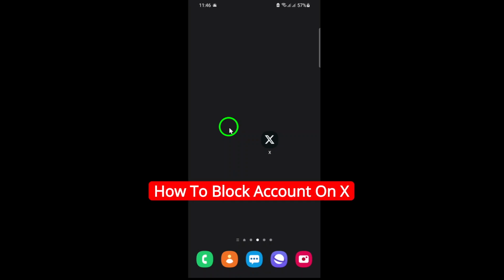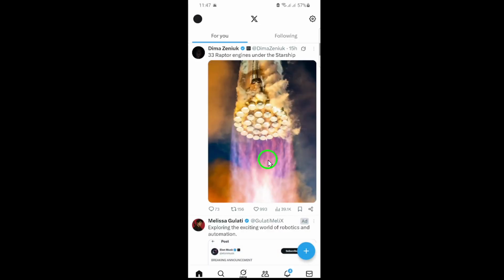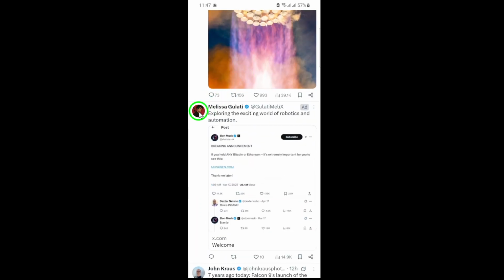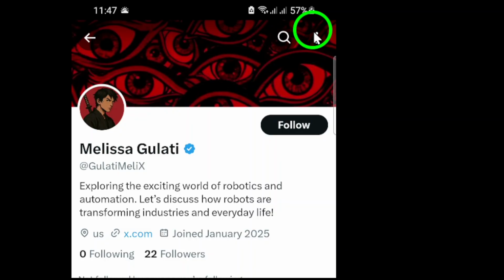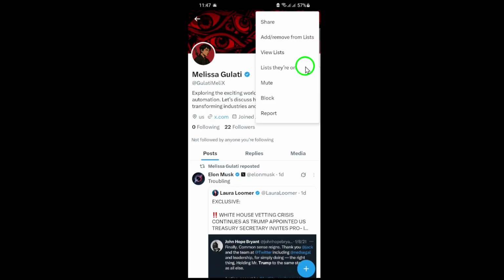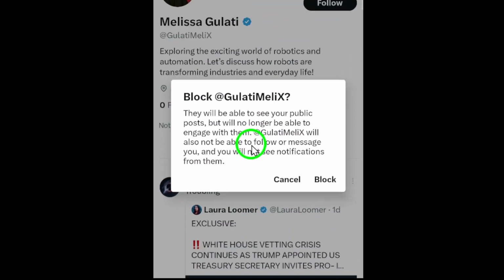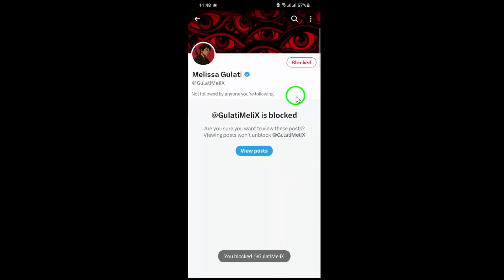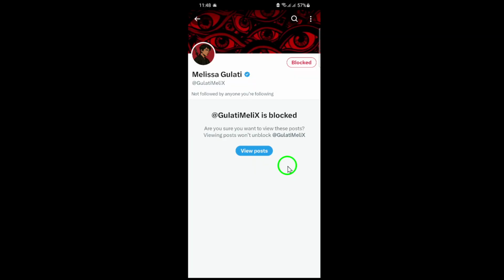How To Block Account On X (Updated)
Learn how to block an account on X with this simple and updated guide. Blocking unwanted accounts helps you control your interactions and maintain a positive experience on the platform.

1. Go to the profile of the account you want to block

2. Tap the three dots (- - - ) in the top right corner

3. Select Block

4. Tap Block again to confirm-
Timeline:
00:00 Start
00:12 How to do it
01:05 End